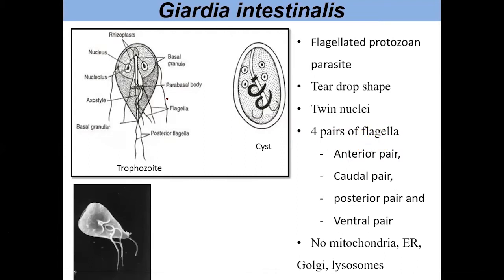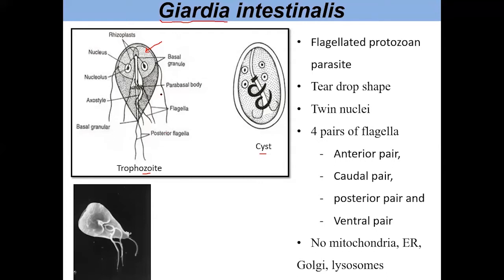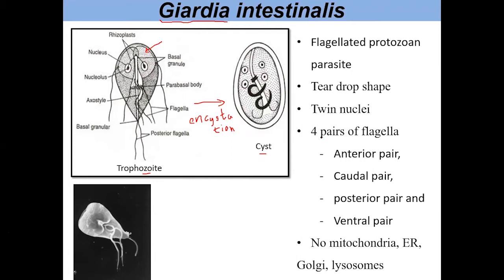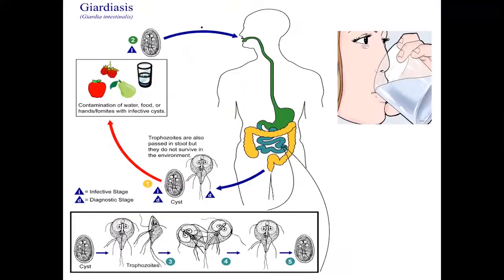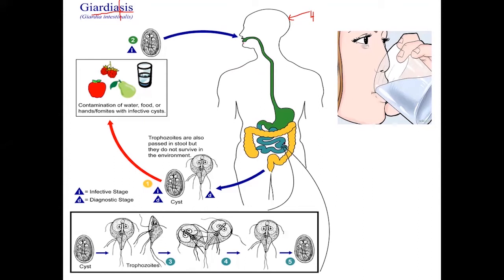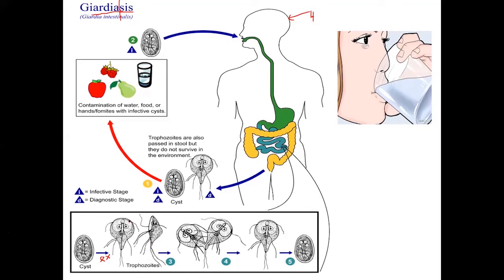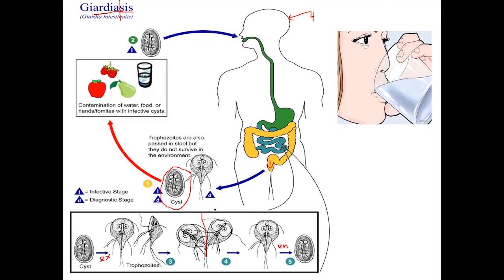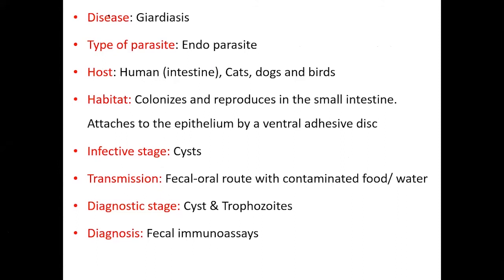Giardiasis Morphology Life cycle Symptoms Treatment and Control Methods (Giardia intestinalis)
Hi guys,
welcome to ecofreak YouTube channel.  This is the first video of parasitology video series. Connect with ecofreak for more videos. comment if you need any clarification.

Timestamps
00:00 Intro
00:42 Morphology
03:52 Life cycle
09:02 Symptoms
09:29 Treatment & Control